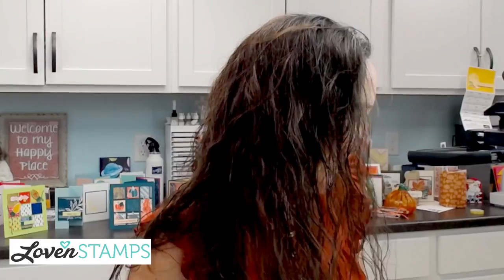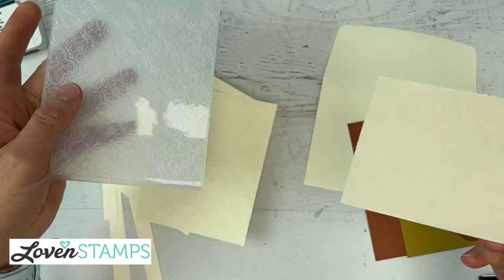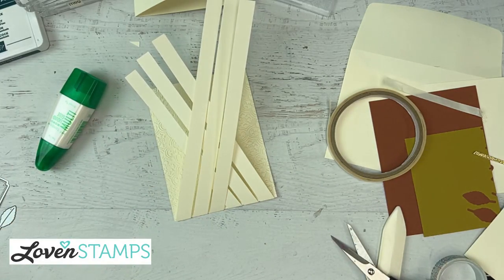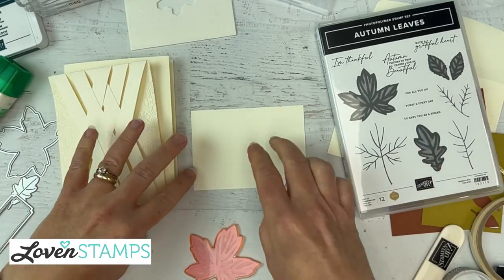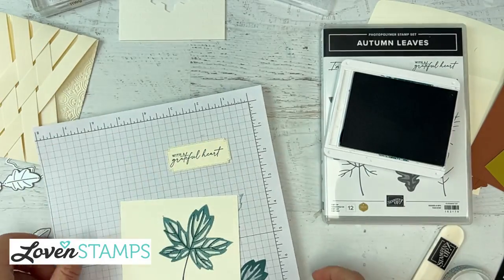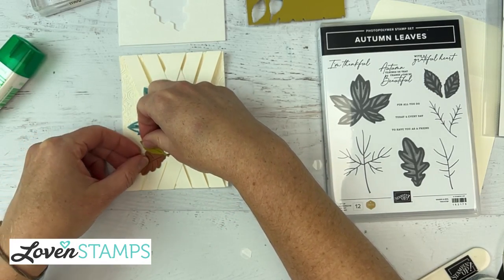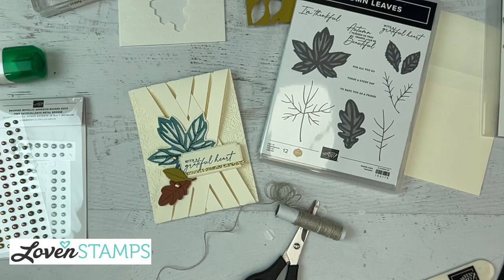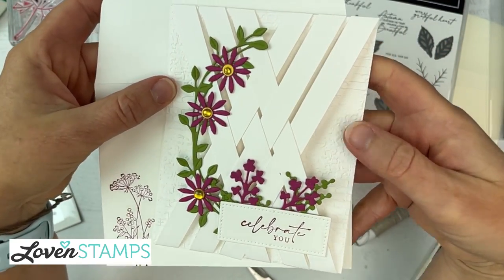Ep 400: WOW! 🍁🍂Paper Weaving Lattice Technique with Stampin' Up!®'s Autumn Leaves Stamps and Dies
Fall colors and the Autumn Leaves stamp and die bundle (162186) are on my mind right now. What's your favorite neutral to use with fall? This is the time of year when I pull out my Very Vanilla and tuck the Basic White away for a bit.

This card design is based on one shared by Linda Yearsley during our Summer Shoebox Swap (part of the Vacation Stamping School Summer events). I borrowed Linda's design for a CASE card - 'copy and selectively edit' and brought in my favorite seasonal Very Vanilla and the pretty Autumn Leaves stamps and dies.

Technique for this card? Use 6 strips of 1/2" cardstock (about 8" long is enough) to create the lattice work, then attach it to a card panel to hide the folded ends.

Add items to your cart with September Host code 4NSKFY32 for LovenStamps Perks Points and tutorials. **Orders over $150 should not use the hostess code since those orders qualify for Stampin Rewards selected at the time of the order. Don't worry, you'll still qualify LovenStamps Perks Points and tutorials!

Want the BEST deal? Join my LovenStampfuls Demonstrator family for products at a great discount, plus discounts on your whole shopping list, including NEW colors that have just debuted AND pre-order access to upcoming future catalog stamps and products! AND from Oct 3 to Oct 31, you can celebrate Stampin' Up!'s 35 year anniversary - by picking 35% more product in your Starter Kit, or $35 off your Starter Kit!!